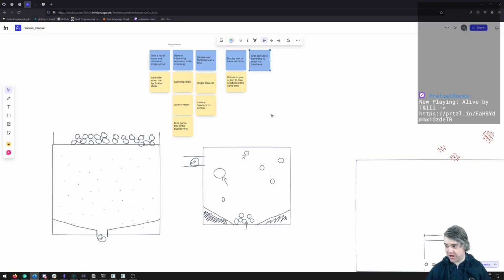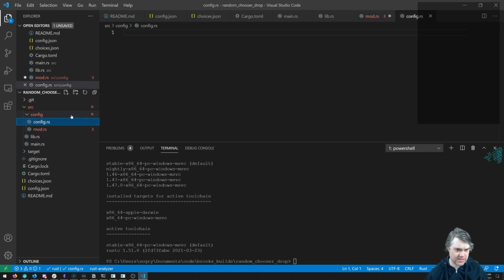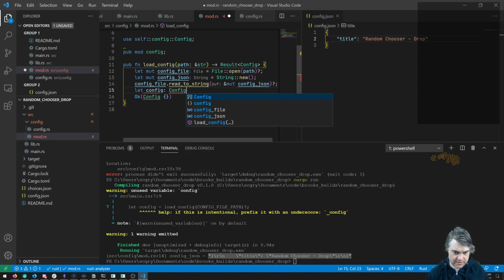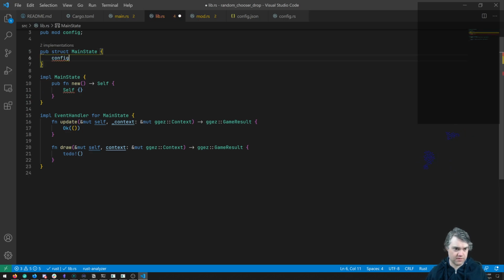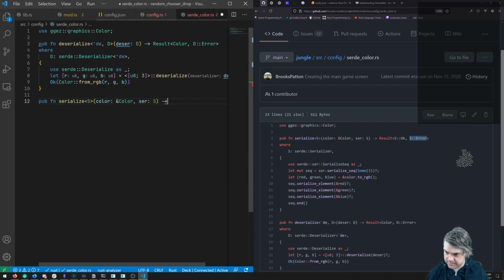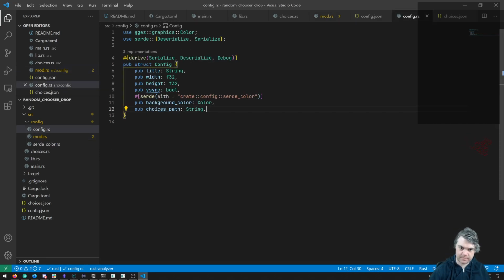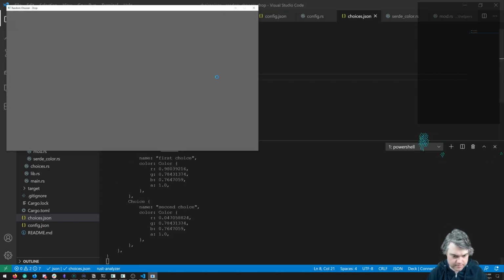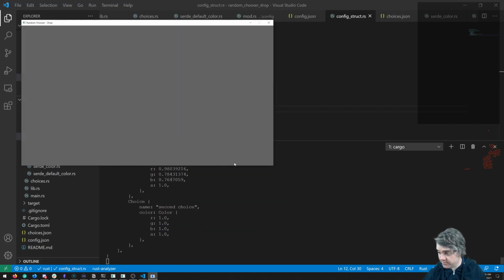Creating a Random Chooser part 1 - Setup